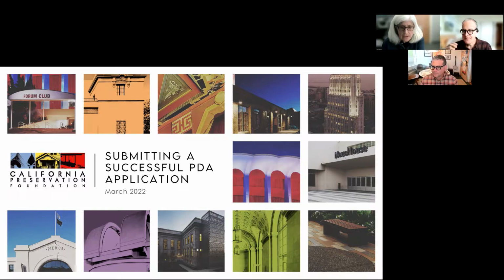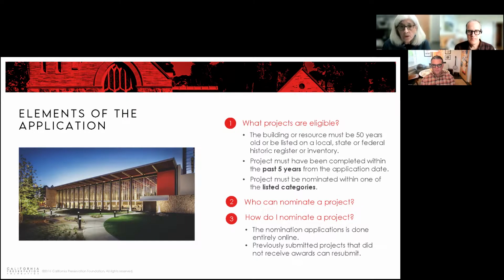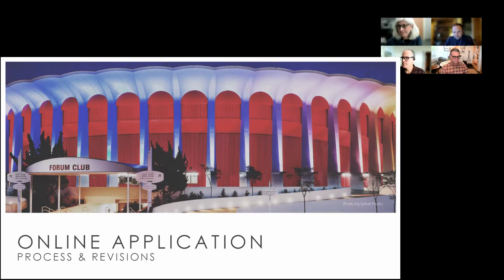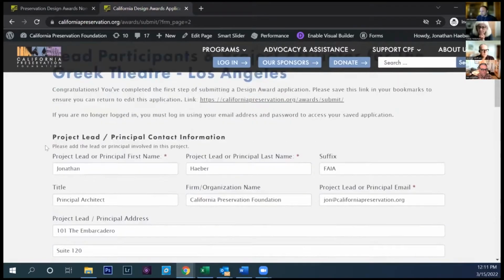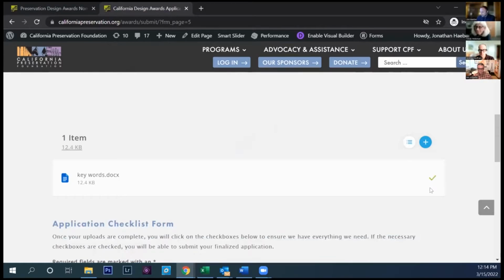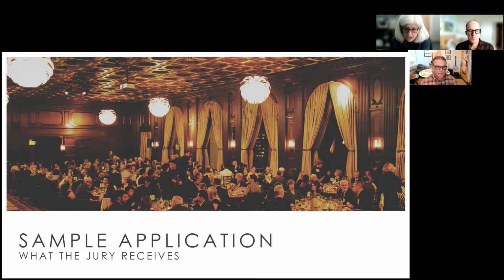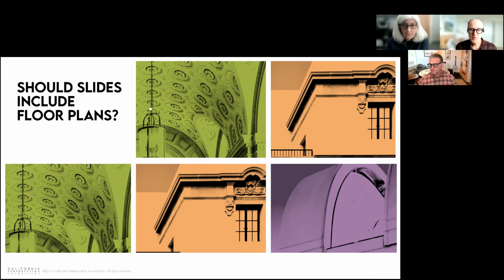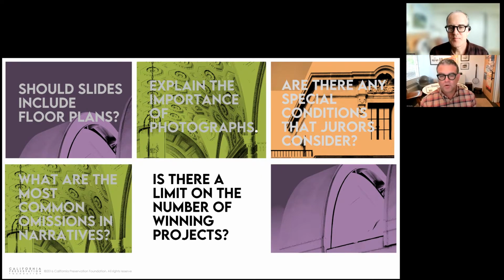How to Submit an Winning California Preservation Design Award